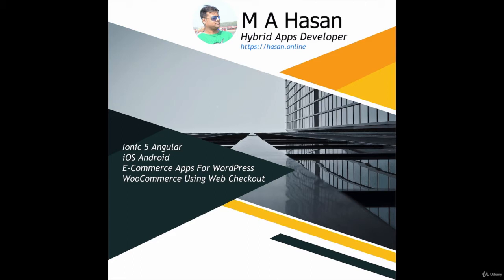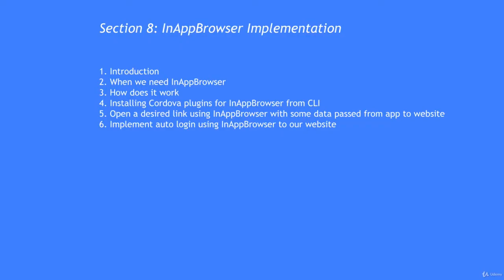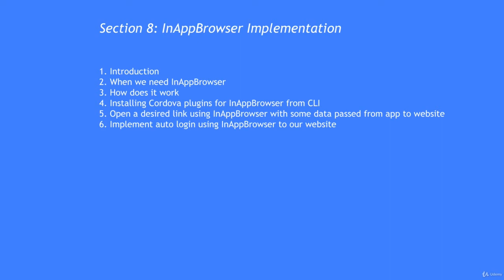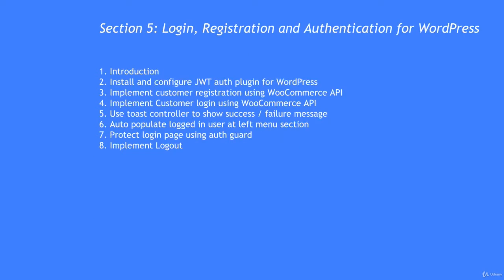Ionic 5 Angular Android iOS Apps For WooCommerce WebCheckout - learn Mobile Development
Best Mobile Development Course
Complete Android iOS app for WordPress WooCommerce Store,InAppBrowser Checkout,No API needed,App to Web User Auto Login
Preparing development environment for Ionic 5.1.1 and Angular Apps,A beginner's overview of Ionic 5 Framework that introduces you to it’s features, building blocks and core Ionic components,Create a new Ionic 5 app and Connect / Integrate WordPress WooCommerce Website / Online Store with Ionic 5 Angular App,Implementation of the latest version of WooCommerce API in Ionic Angular App, like pull categories, products, tags, navigate to a single product page and finally land on the website using InAppBrowser to make purchase,Pass logged in user’s data from App to InAppBrowser for auto login to Website. Complete Purchase to the Website using App’s InAppBrowser securely as WooCommerce Native REST API doesn’t have payment processing support yet,Check all order history, view order details directly from app using WooCommerce API with cool styling that teach you theming with Ionic,New Customer Registration using WooCommerce API from Ionic Angular App,WordPress User Authentication and Login using JWT Plugin,Implement Facebook Login, Gmail Login as Customer as well as create Customer User to Web End at the same time with proper Synchronization,Working experiences of several Cordova Plugins, Use cordova to generate resources and build final Android and iOS apps that is ready to submit at store
Previous work experince with any version of Ionic Framework,Welcome Viewers,,I hope you all are doing great. I am M A Hasan, a full time freelance web and hybrid apps developer. Previously, I created a course here in Udemy named “Develop Ionic 4 Angular iOS Android Apps for WooCommerce” where i developed a full featured ionic 4 angular based webstore app for WordPress WooCommerce platform. I got very good responses and appreciation from lots of students. I tried to make it super easy to understand, went step by step and explained every bit of code and technology that works behind the app.,You may know that, right now, WooCommerce doesn’t have native API support to process payment directly from the app. Beside these, there are many websites that are using many other plugins with WooCommerce that don’t have API support yet.,So how to create an app for such a website where you can’t access and process all product and order data using WooCommerce’s native API? And it does not have native api to process payment?,There is a way, you can do it.,This is the most interesting part of this course which is web checkout in InAppBrowser for WordPress WooCommerce online store. And yes, you can set the user logged In in your website directly from the app, when the user lands on the website using InAppBrowser. So, the user doesn’t need to login twice, if a user is logged in in App, user will be automatically logged in in Website when he lands on product page using InAppBrowser.,InAppBrowser brings this convenience to all app developers as well as all customers.,Many of my students requested me to create another organised course using ionic and angular where we can achieve the above including some other plugin integrations like facebook login, google login and so on.,So in this course, I am going to use the latest stable version of node as well as the latest version of ionic as a development environment.,We will use WordPress WooCommerce as a backend data provider for this project, implement user registration using WooCommerce API V3, login and authentication using JWT authentication plugin for WordPress.,Once these parts are done, i will show how to use cordova in this project and integrate different cordova plugins like facebook login, gmail login, InAppBrowser and so on.,You may find related tutorials, topics in some blogs, but those are not explained in such a way so that a beginner level developer can learn and understand them perfectly. Moreover, you are getting everything in one place with well coded source code that is super clear to you. And from one source code based, you're getting both an Android and iOS app that is ready to submit to PlayStore and AppStore.,At the end of the course, you are going to get a full featured WordPress WooCommerced based online store app where checkout is done in InAppBrowser so that you don’t need to think about payment gateway integration using WooCommerce API or Process Product Data or Order Data using WooCommerce API.,Additionally, you are going to be master of these plugins used here and will feel very flexible to use other cordova plugins for ionic angular with extra confidence.,I hope to see you in this course very soon. Th